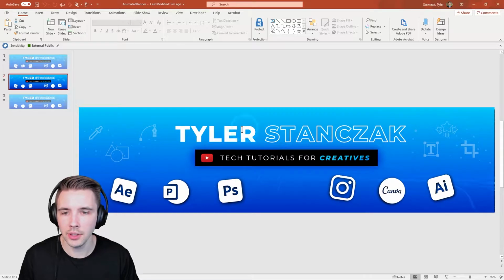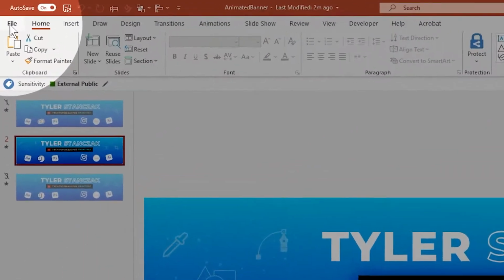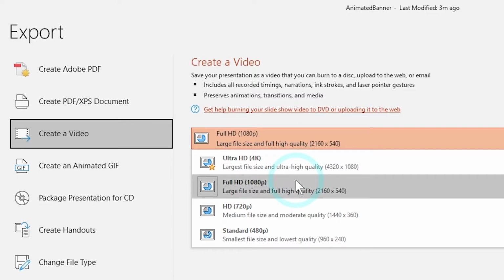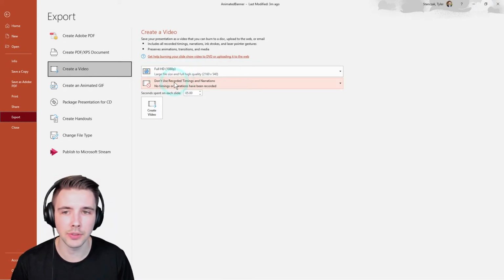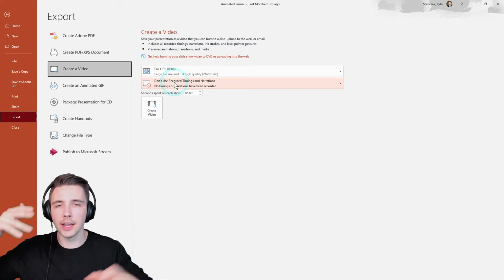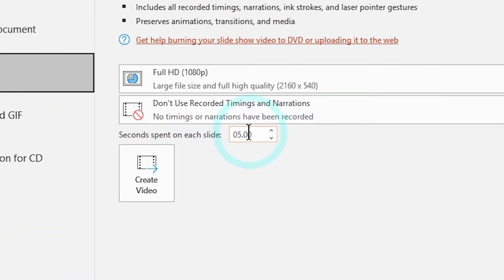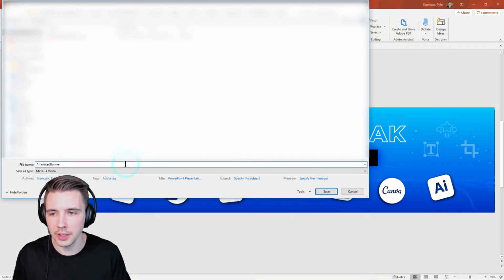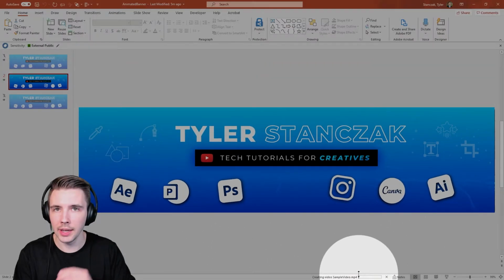How to SAVE POWERPOINT as VIDEO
In this tutorial, I will show you how to save PowerPoint as a video. At first, you may find PowerPoint as just a tool to create presentations, but they also provide an easy-to-use feature that allows you to save your PowerPoint slides as a video. Whether this is just one animated slide or several, I will show you how you can convert your PowerPoint presentation to an mp4 video. Hope you enjoy this tutorial. :)

0:00 How to save PowerPoint as video
2:25 Please subscribe and like the video
2:32 Discount Code for PowerPoint Course!